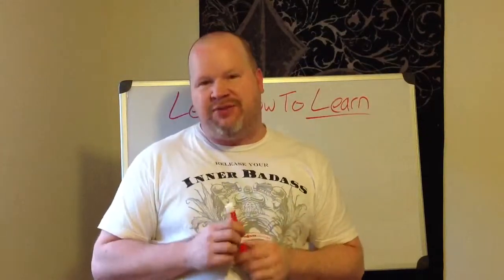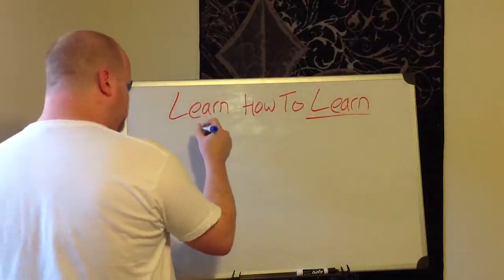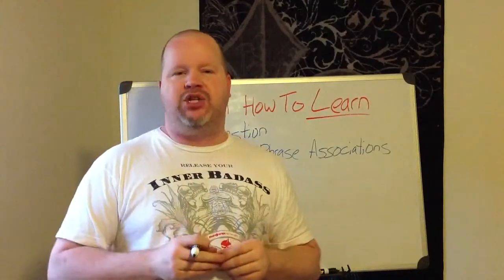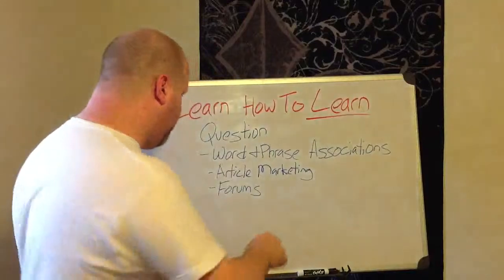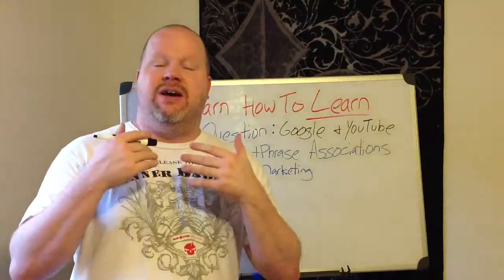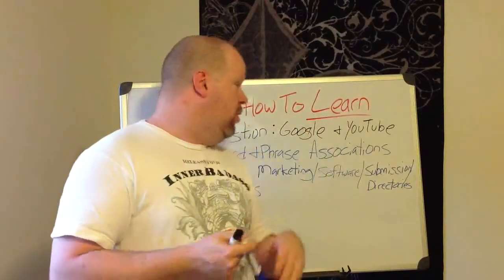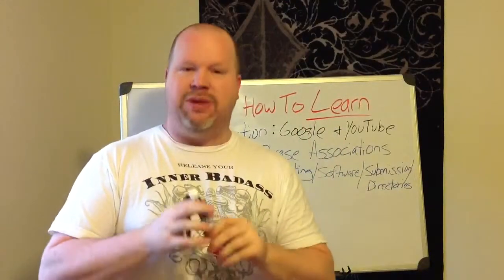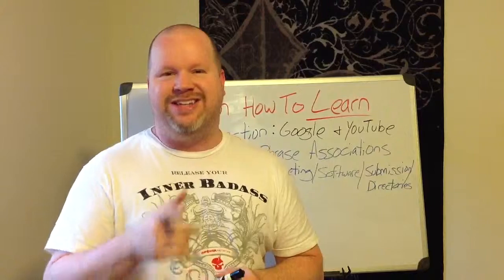Learn How To Learn: Word Associations 2/5